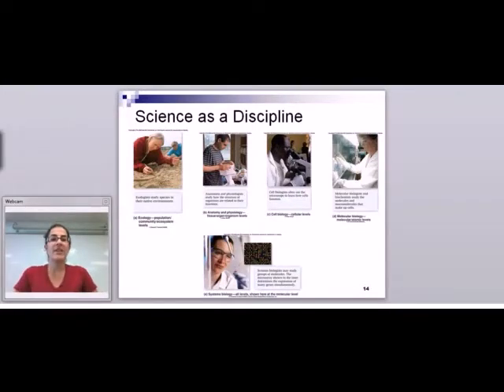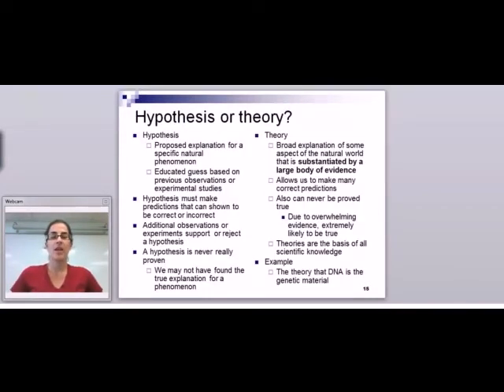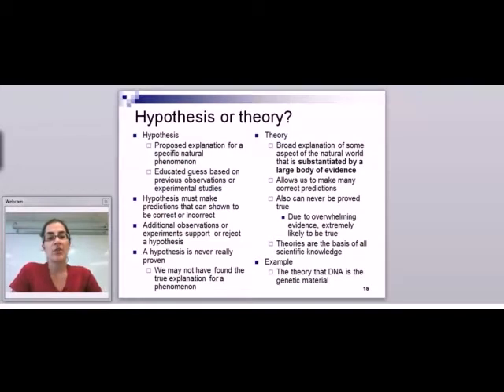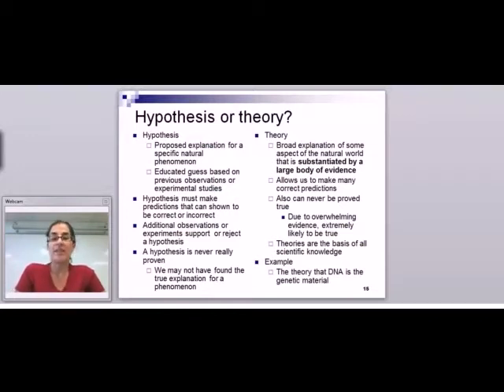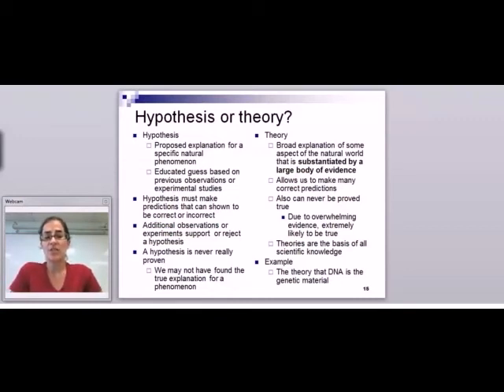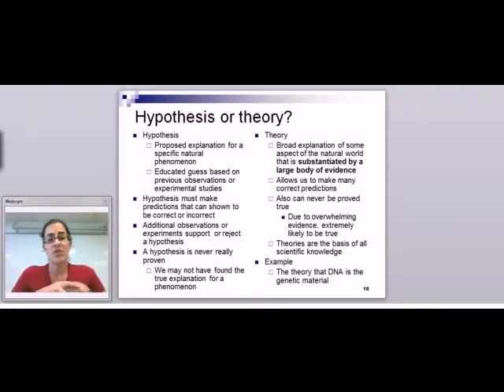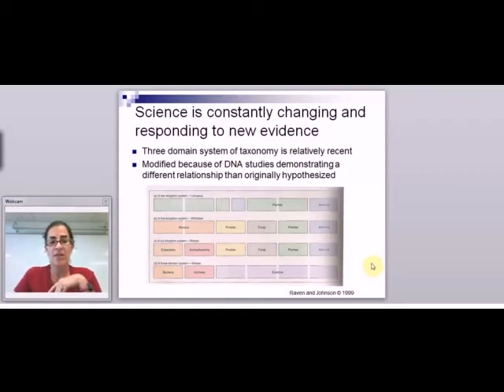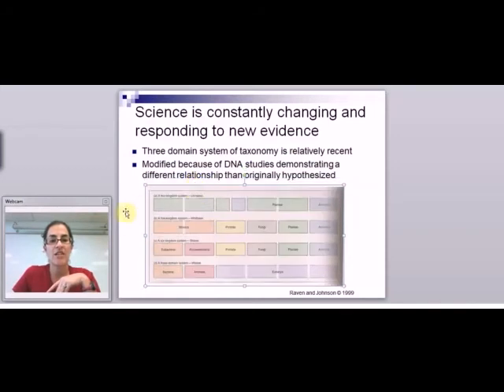Science as a Discipline